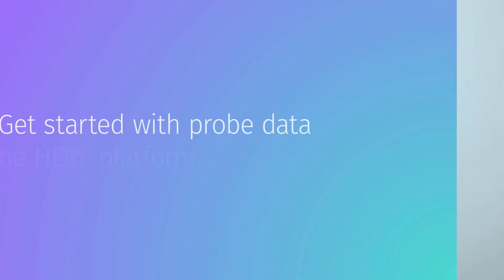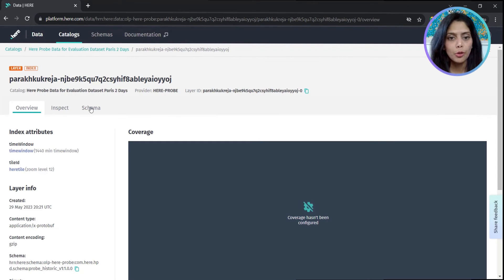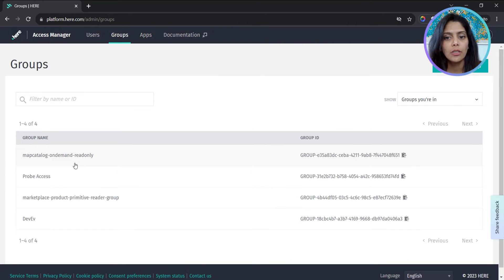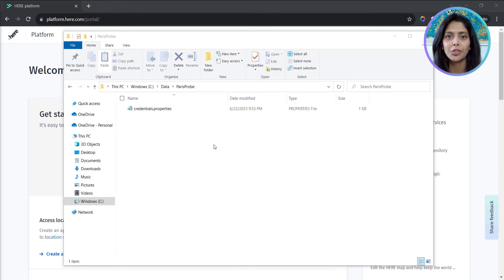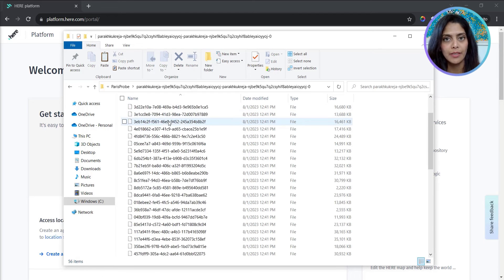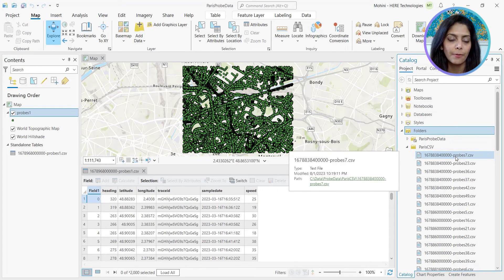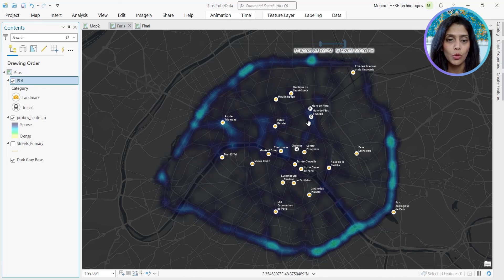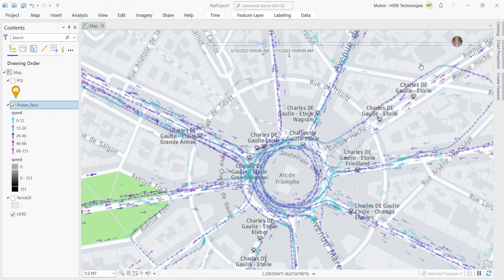How to use the HERE Traffic Probe Data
HERE Probe Data is a location enrichment service that identifies how people and vehicles travel. It supports several use cases across multiple industries, including, but not limited to, the following examples:
- Enable businesses and national, regional, and city authorities to analyze and optimize traffic signal timing.
- Accurately map and analyze congestion, while modeling seasonal and historical traffic speeds and volumes to help traffic flow optimization and city planning.
- Enable the study of route patterns and point traffic analysis.
- Support drive time area calculations that can enhance IVI and ADAS systems for greater in-car comfort, awareness, and safety.
- Gain a clearer picture of potential public safety improvements through enhanced road risk modeling, air quality measurement, and smart street lighting.
- Provide up to two years of historical location data.

In this video, we talk about how to access the probe data from your HERE platform account, converting the protobuf files to csv, and finally visualizing it in ArcGIS Pro using time-enabled layers for heatmap.

Resources:
- Better understand the movement of people and vehicles with HERE Probe Data

{chapters}
00:00 – Introduction
00:20 – Getting started with probe data on the HERE platform
02:40 – Download HERE Probe Data layers with the command-line interface
03:45 – Convert the protobuf file to CSV
04:05 – Visualize the probe data in ArcGIS Pro